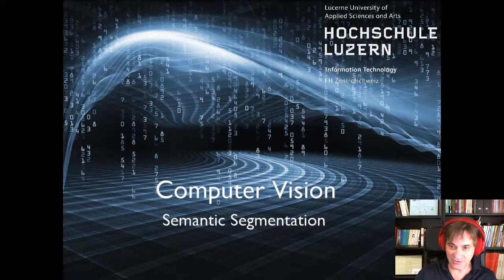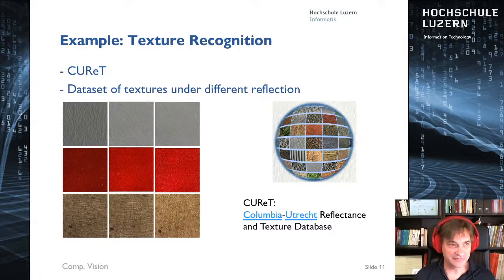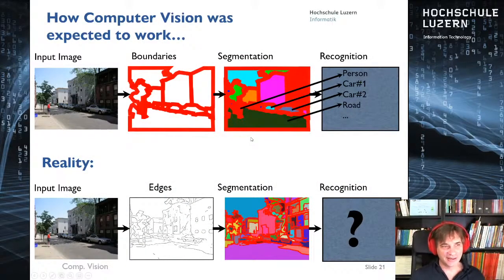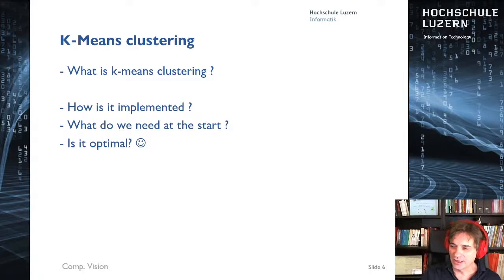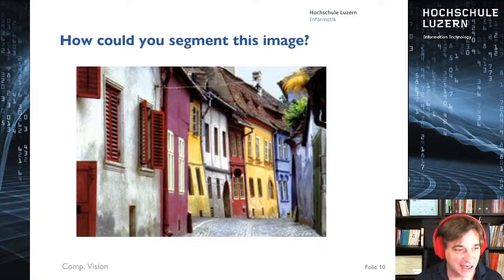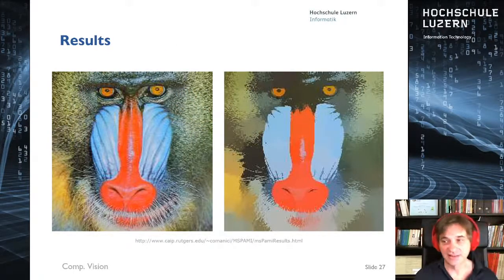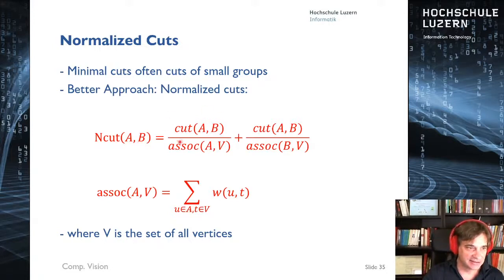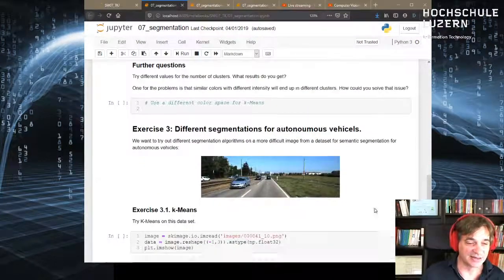Computer Vision: Semantic Segmentation 1 (trimmed)